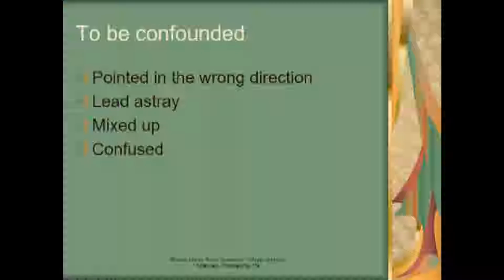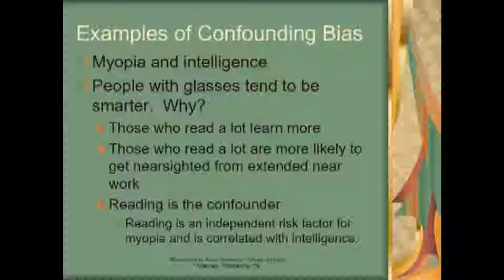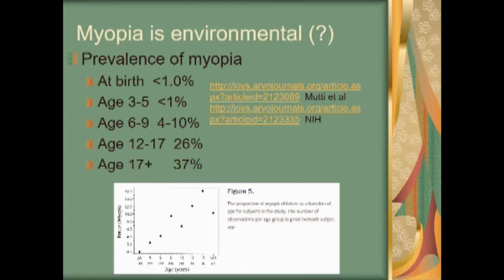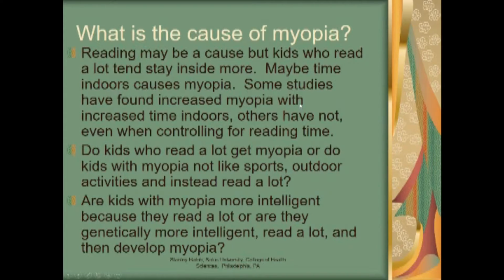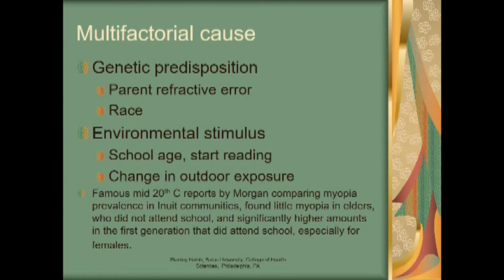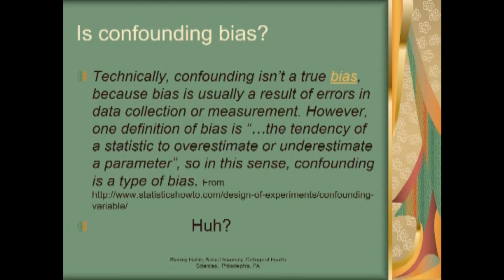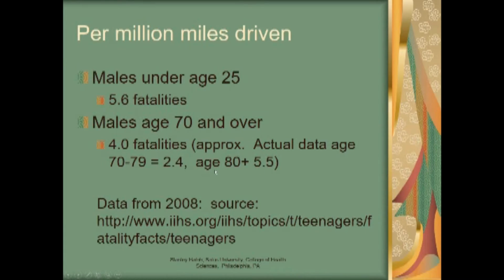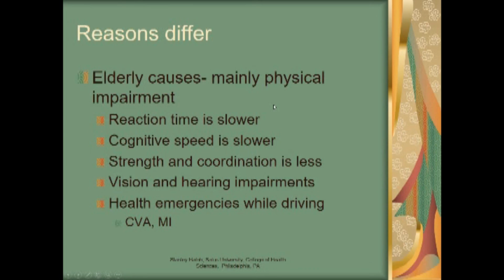Bias part 2 confounding filtered